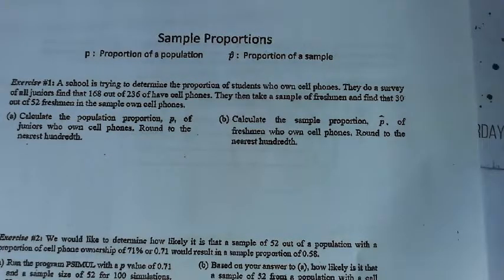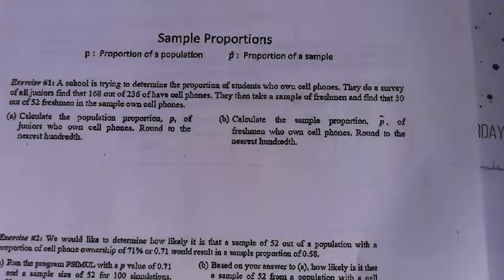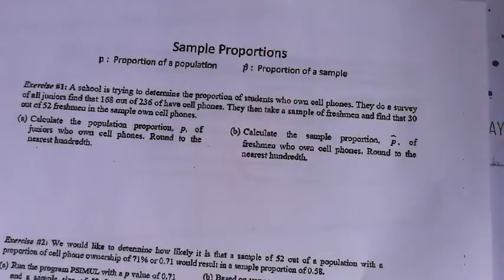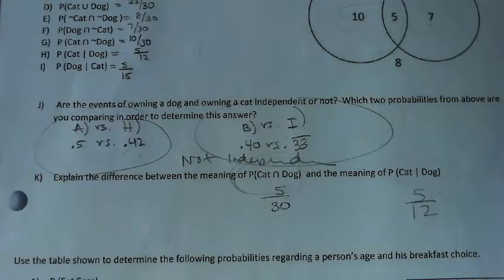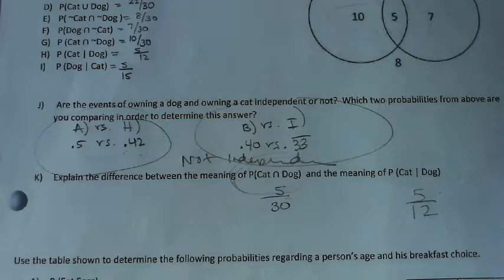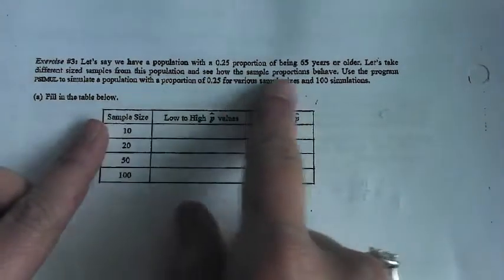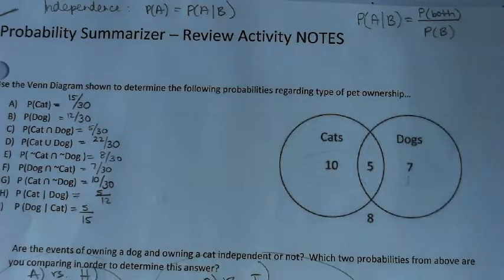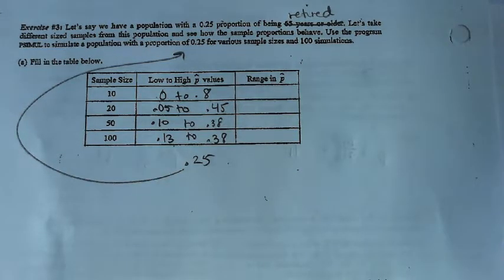4/19 Alg2 Proportion Simulators